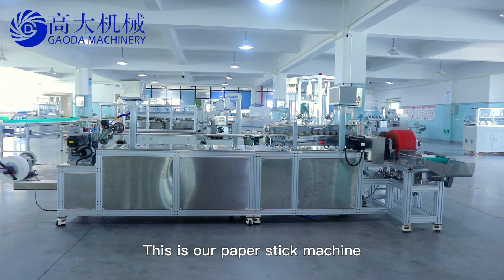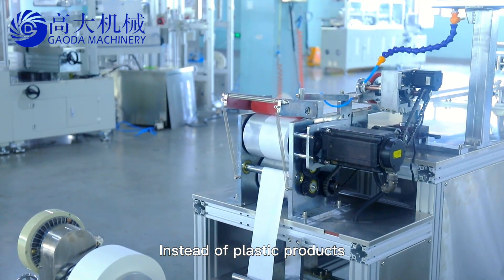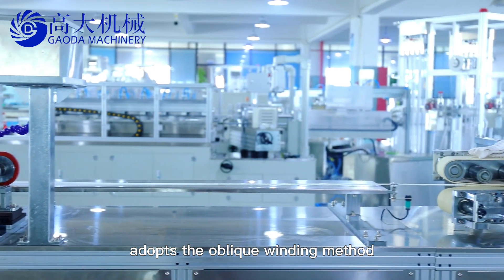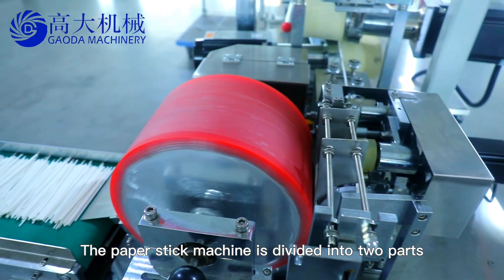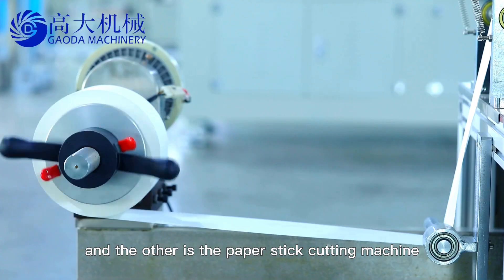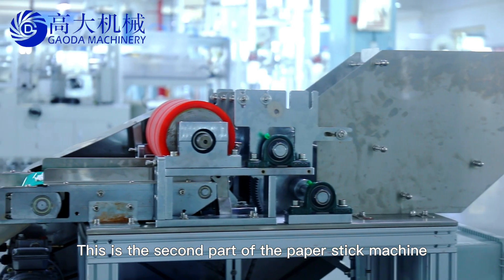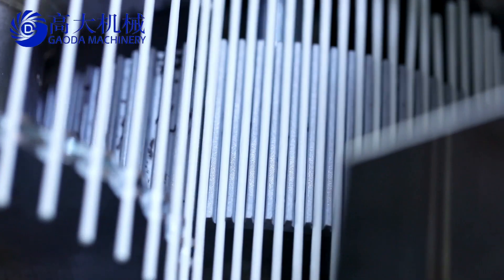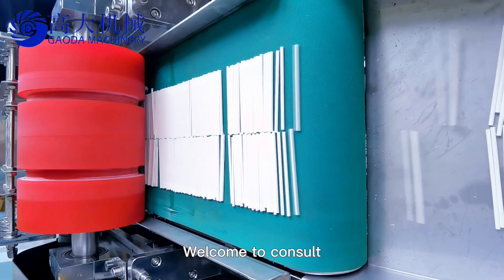Paper stick making machine GD-SS35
Wenzhou Gaoda Paper Tube Machinery Co.,Ltd

Skype: wzf20000